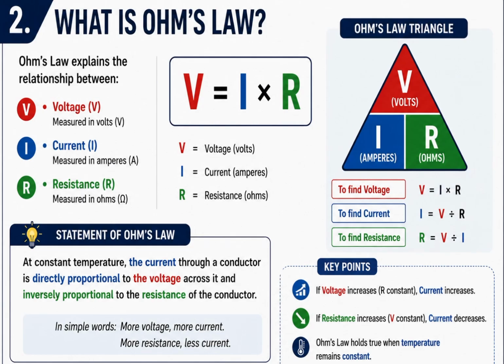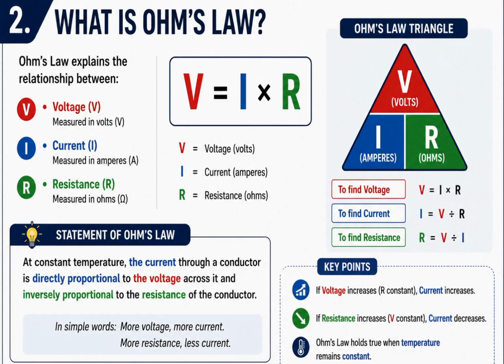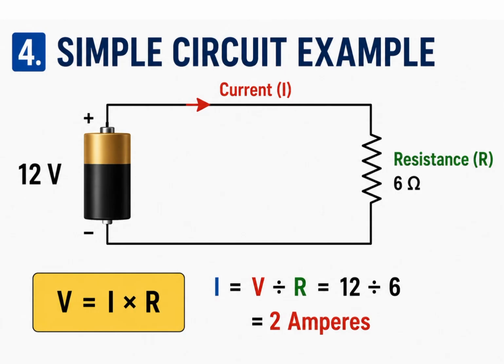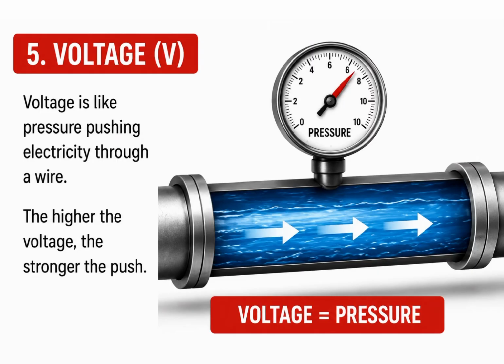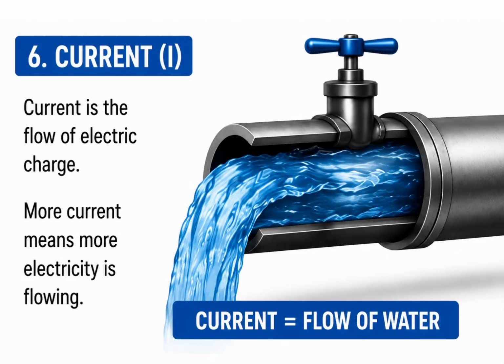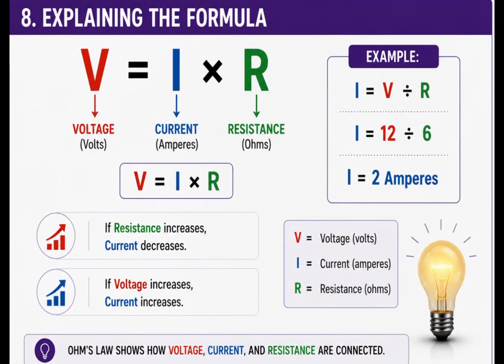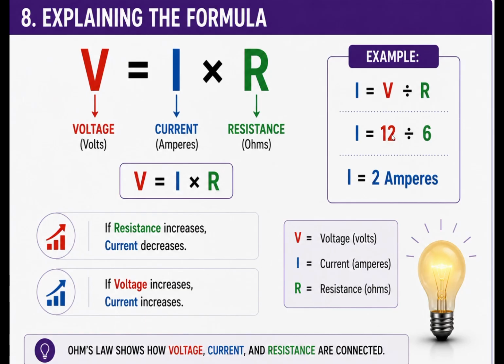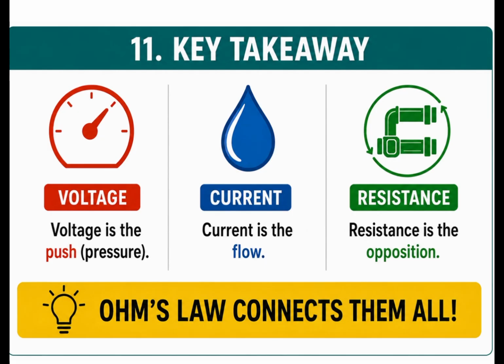Ohms Law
⚡ Ohm's Law Explained Simply | Voltage, Current & Resistance

In this video, I explain Ohm's Law in a simple and beginner-friendly way. We will look at the relationship between voltage, current, and resistance, understand what each term means, and solve a quick example using the Ohm's Law formula.

Whether you're an electrical engineering student, technician, electrician, or simply curious about electricity, this lesson will help you understand one of the most important concepts in electrical engineering.

📚 Topics Covered:
✔ Ohm's Law Formula (V = I × R)
✔ Simple Calculation Example
✔ Real-World Applications

👨‍🔧 About Me:
My name is Denzel, an Electrical Engineer passionate about sharing engineering knowledge, electrical safety tips, practical tutorials, and technical insights for students and professionals.